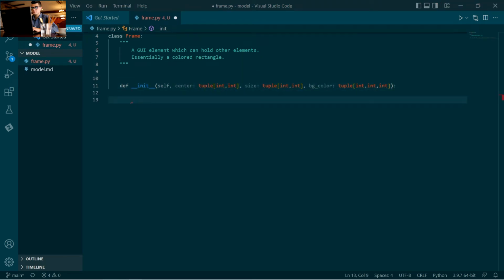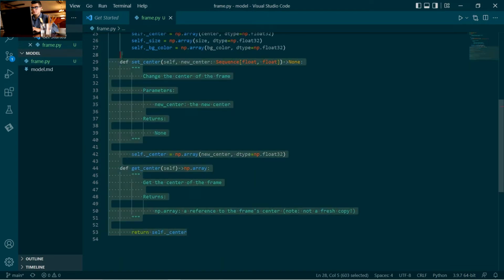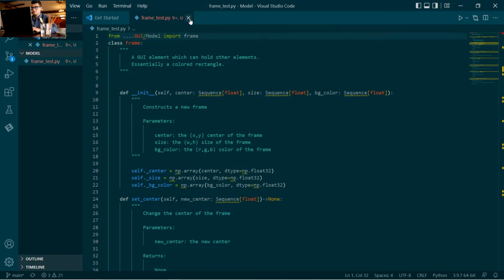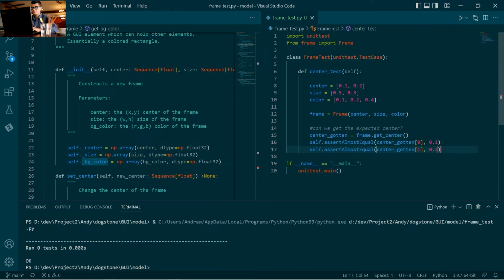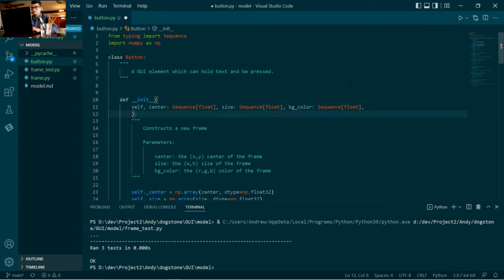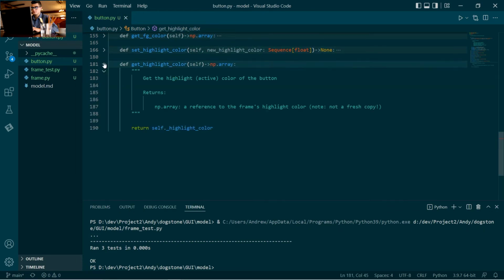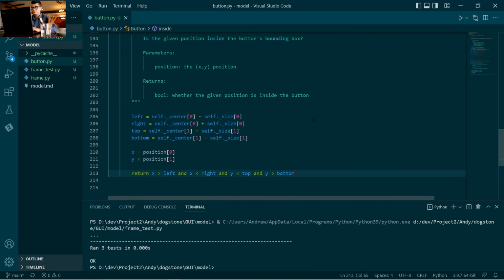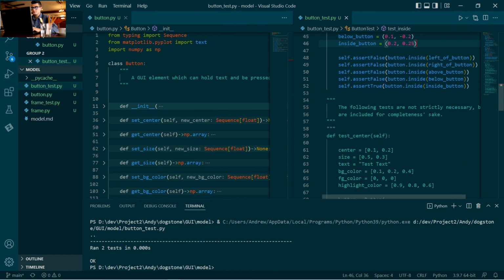Gamedev Project 2: (Hour One, Andy)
For our second project I'm taking a more experimental approach, simulating how a small team might divide tasks and work together to build a game.